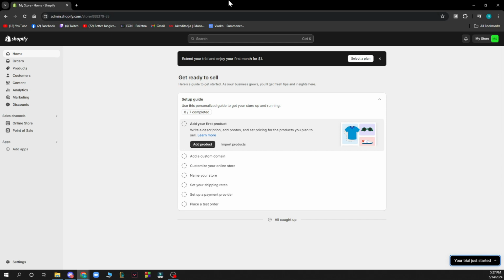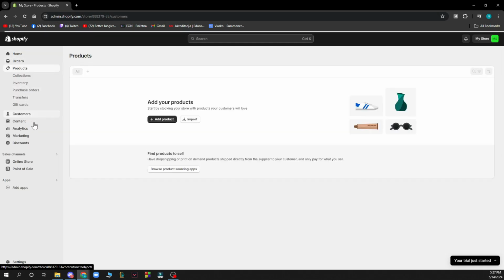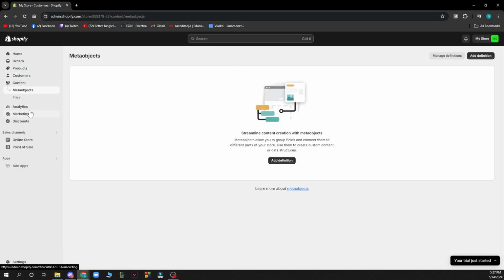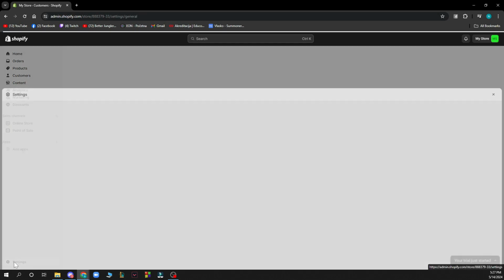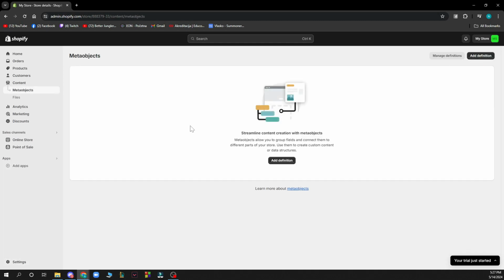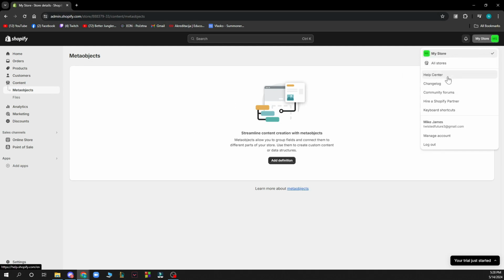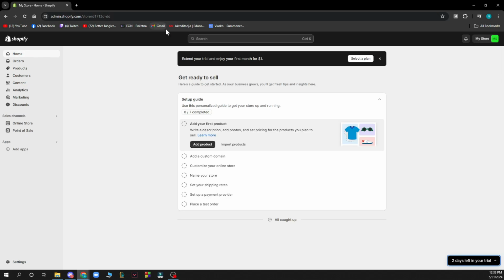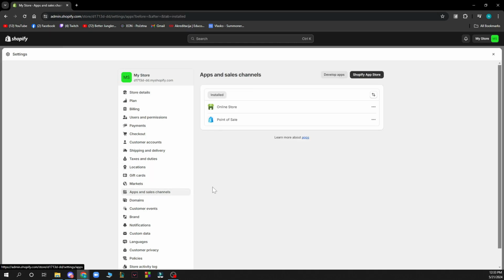How To Remove App From Shopify (Quick Tutorial)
In this video I will show you How To Remove App From Shopify. It would be good if you watch the video until the end so that you don't miss important steps.